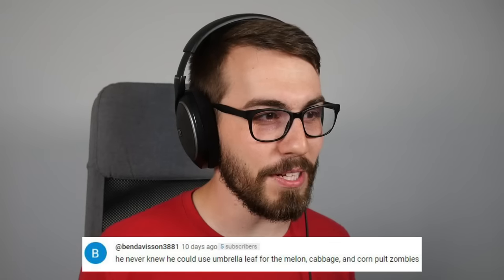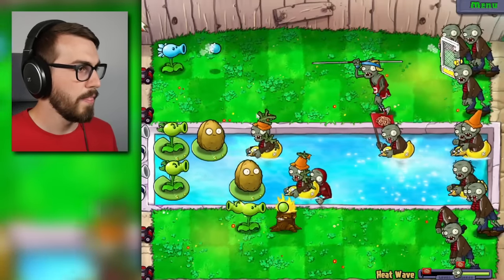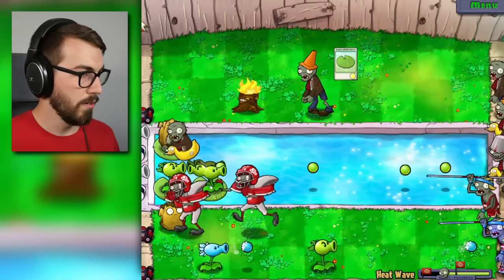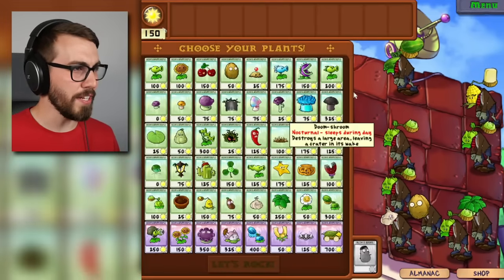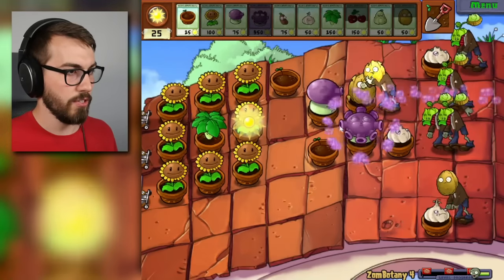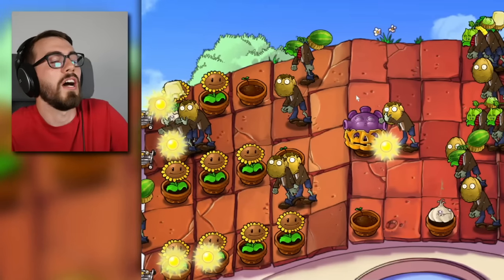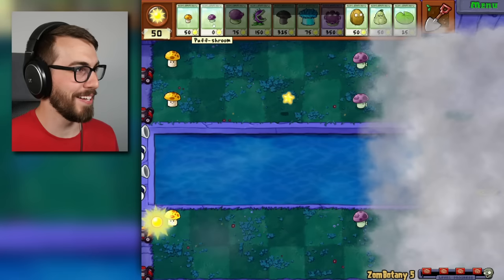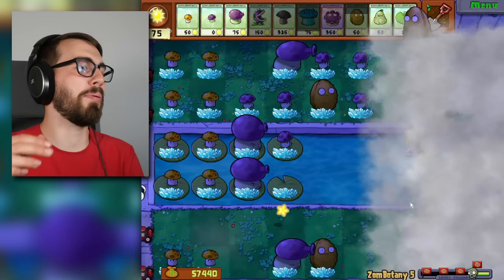Zombotany at Night is BRUTAL! (Plants vs Zombies: Expansion / Remastered)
Zombies with MUSHROOMS on their heads!? Life just keeps getting worse for me in this mod 🤣